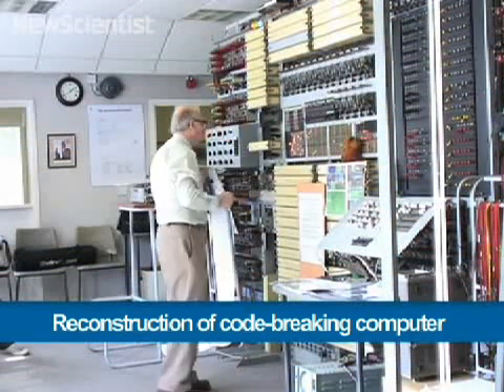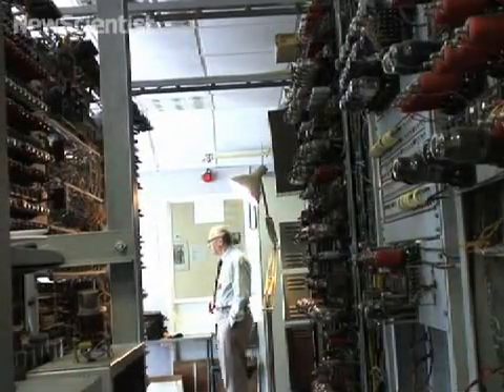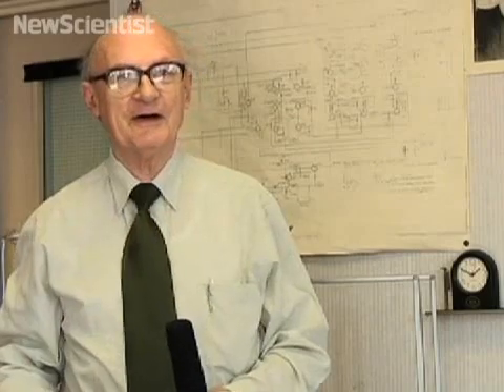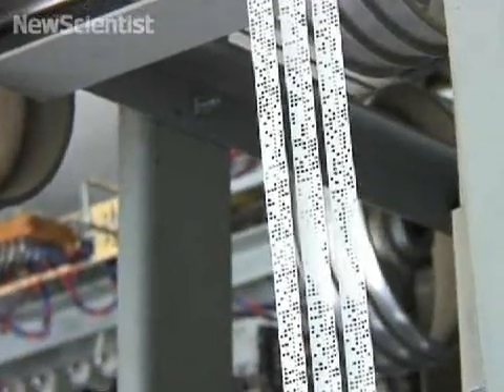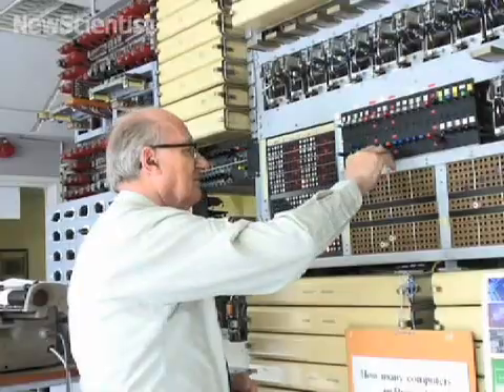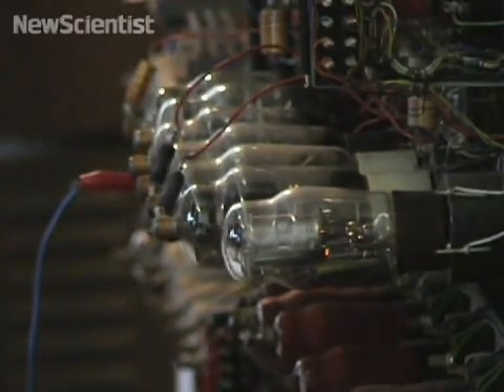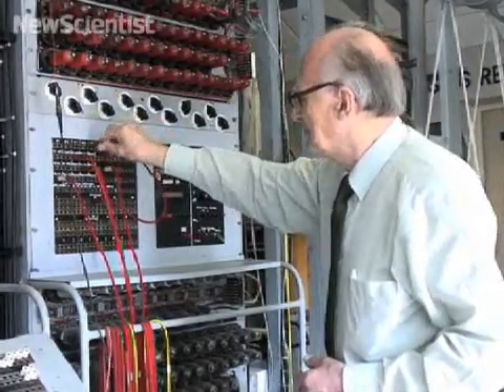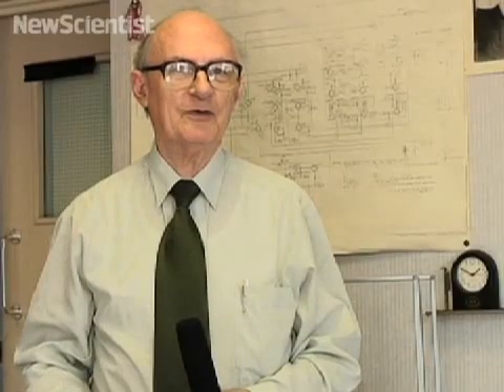Reconstruction of code-breaking computer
See a working reconstruction of the computer that broke German war code.